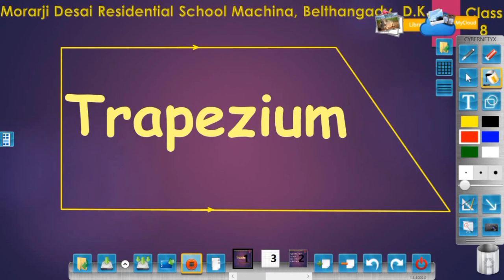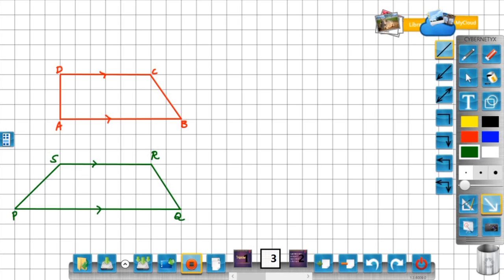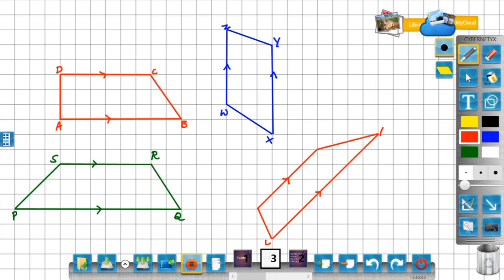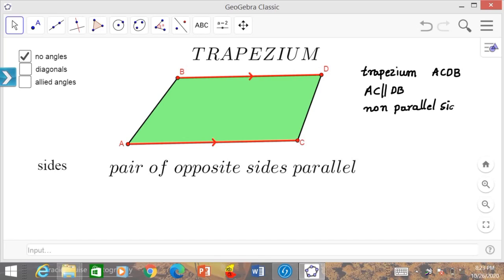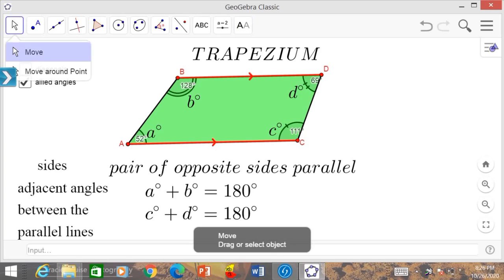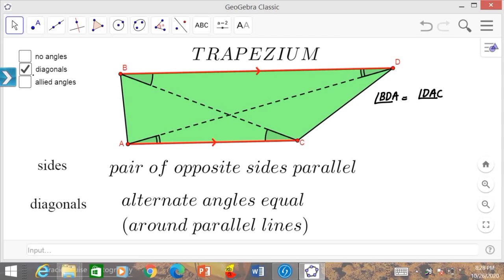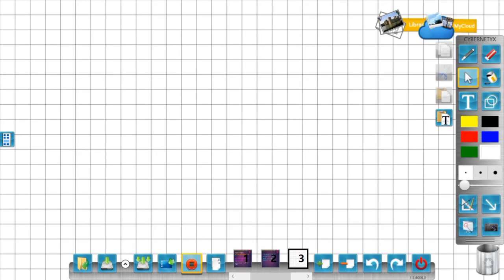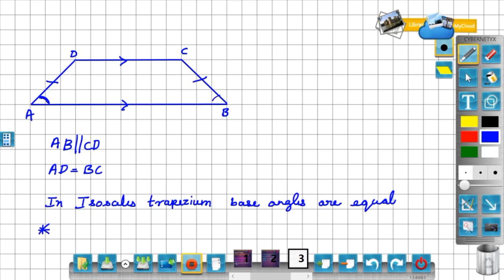MDRS MACHINA /CLASS 8 /UNDERSTANDING QUADRILATERALS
Properties of trapezium